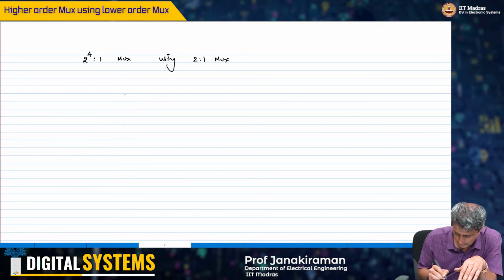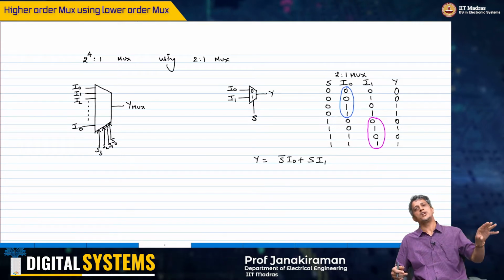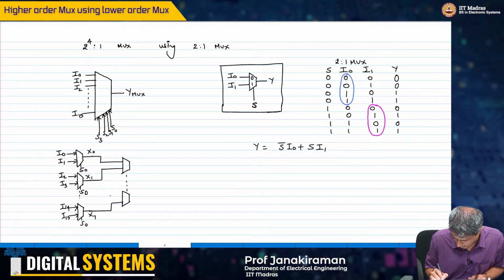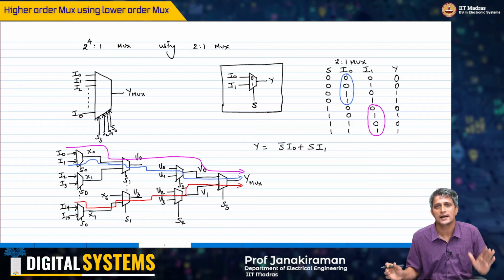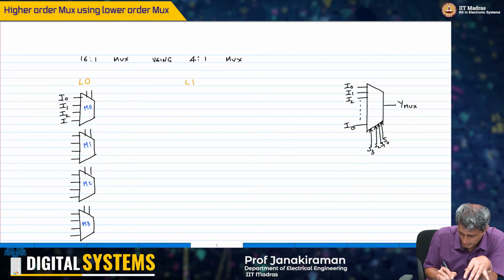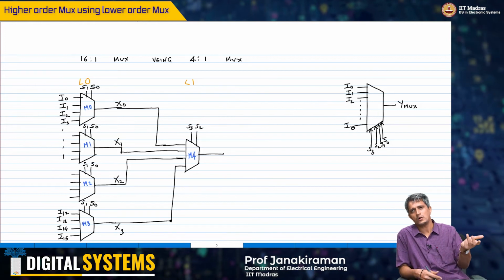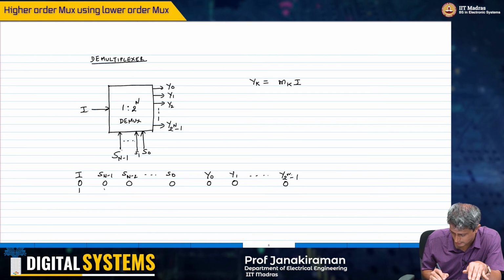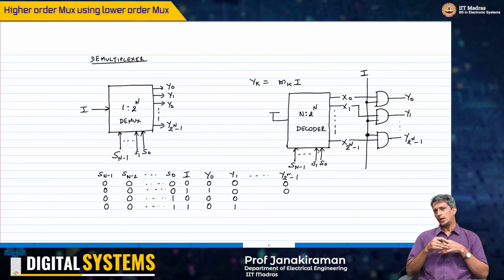W7_L5: Higher order Mux using lower order Mux | hierarchical design of multiplexers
Video Overview
This lecture presents a step-by-step guide to designing multiplexers and demultiplexers using hierarchical methods. We begin by constructing a 16-to-1 multiplexer from smaller 2-to-1 multiplexers, illustrating how multi-level design reduces complexity and improves modularity. We then show how to implement the same 16-to-1 multiplexer using 4-to-1 multiplexers, comparing the design strategies. The lecture concludes with a discussion on demultiplexers, demonstrating how to implement a DeMUX using a decoder and a series of AND gates. This session emphasizes reuse of standard blocks, practical design techniques, and circuit optimization—essential concepts for digital design, computer architecture, and VLSI systems.